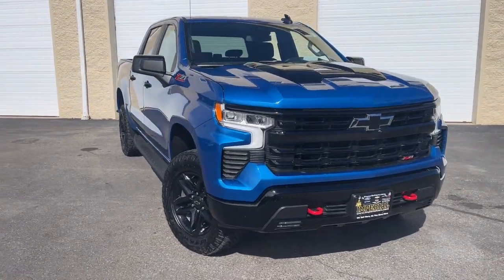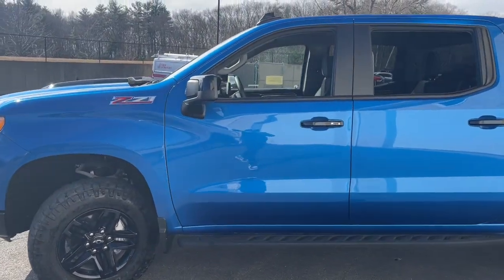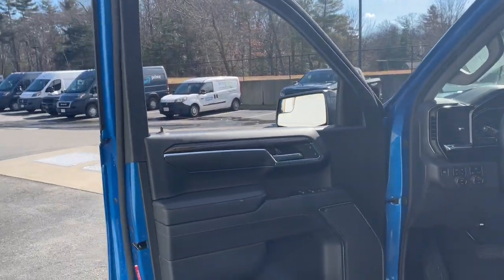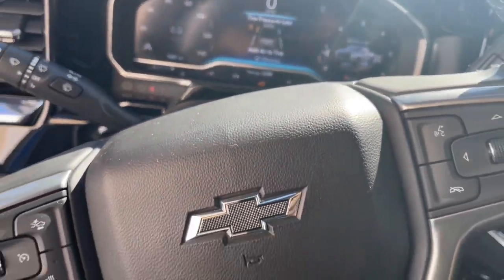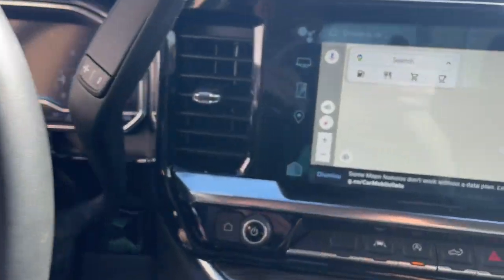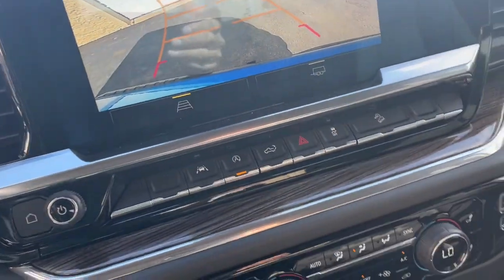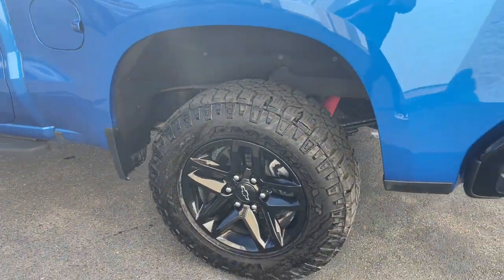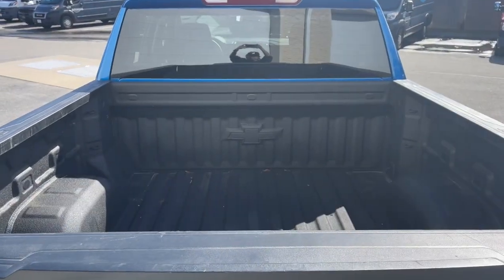2023 Chevrolet Silverado_1500 LT Trail Boss MA Milford, Franklin, Worcester, Framingham MA Prov...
Pre-Owned 2023 Chevrolet Silverado_1500 LT Trail Boss available at Imperial Chevrolet located in 18 Uxbridge Rd, Mendon, MA, 01756. Servicing the Milford, Franklin, Worcester, Framingham MA Providence area.

Get into the  2023  Chevrolet Silverado_1500.  The Silverado 15 Hundred is the full-size pickup that  blends a spacious, quiet cabin, technology that keeps you connected, smooth handling, and the toughness you need for all your projects. The following are some of this vehicles highlighted options: Heated Steering Wheel
, Apple Carplay®/Android Auto®, Pre-Collision System, Intelligent Auto on/off High Beams, Keyless Entry, Heated Driver Seat, Heated Mirrors, Lane Keeping Assist, Premium Sound System, Bed Liner. Feel prepared for the challenge in the Silverado 15 hundred. Get behind the wheel for a test drive.